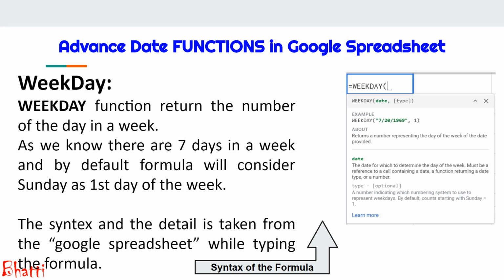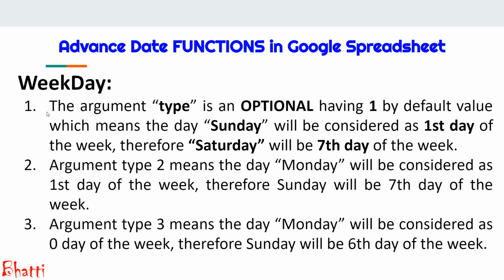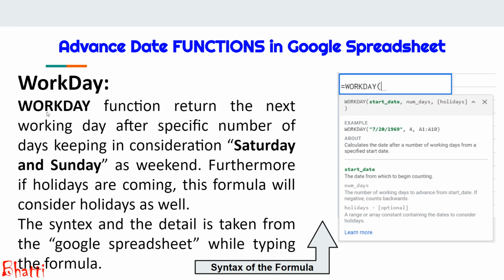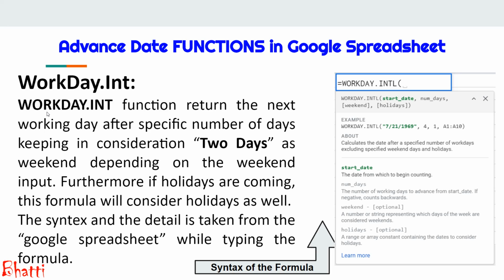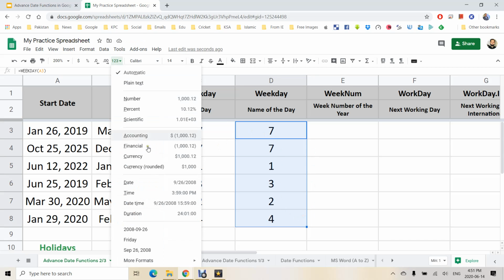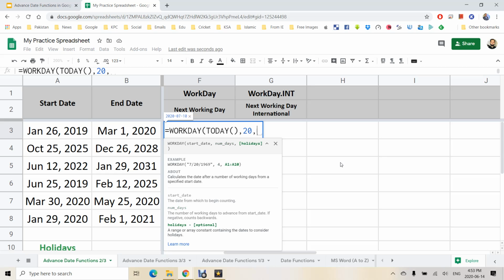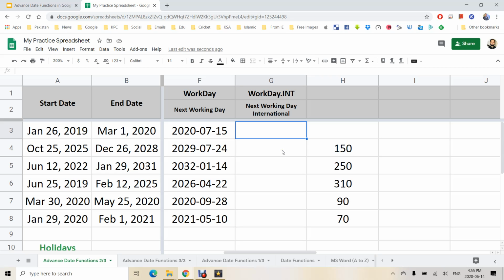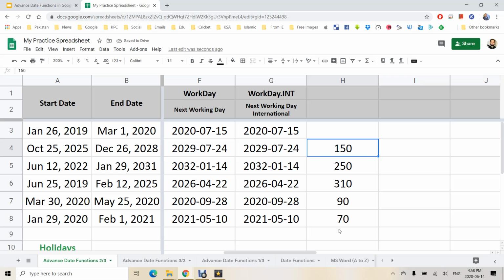ENGLISH - Advance Date Functions in Google Spreadsheet 2/3